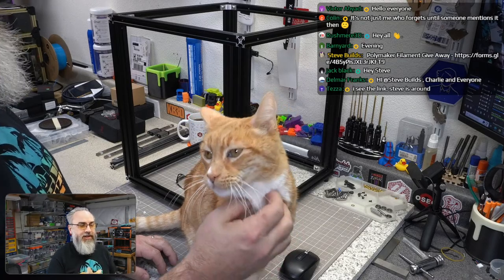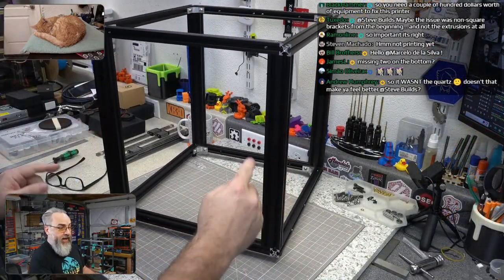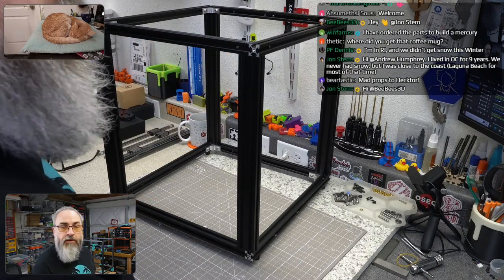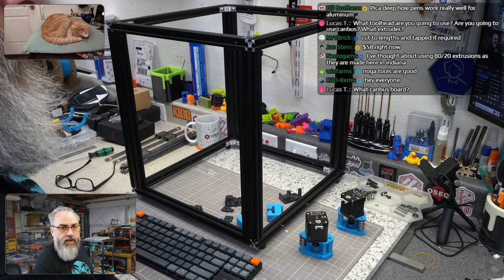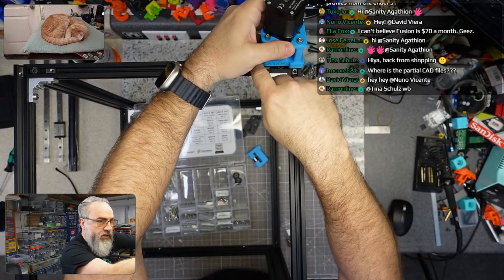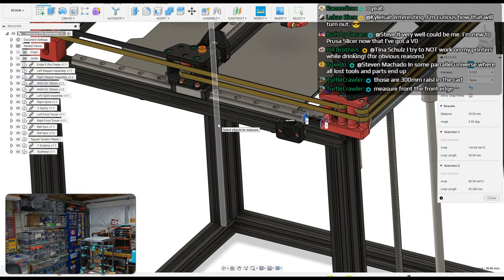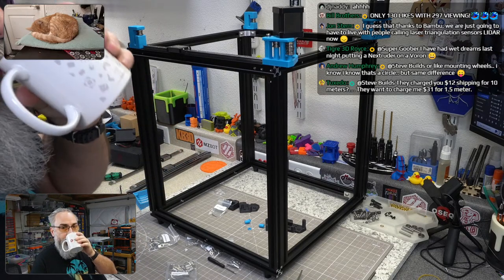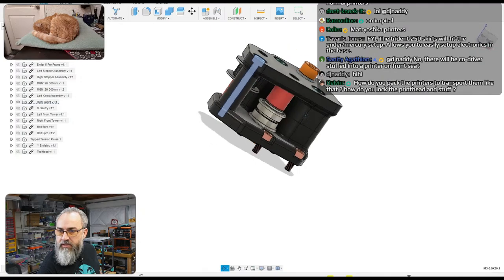ZeroG Mercury One.1 (Part 2)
With a square frame, continuing the ZeroG Mercury One.1 build.  This is a Creality Ender 5 conversion to CoreXY

Filament used:
Polymaker Pop Blue ASA
Polymaker Black ASA
Polymaker Yellow ASA

Ortur Laser Master 3
Engraving platform
Air assist
Madethebest: